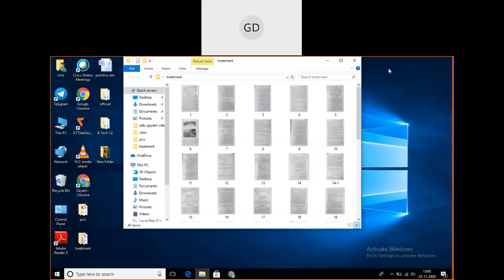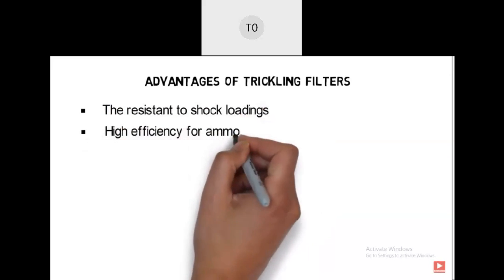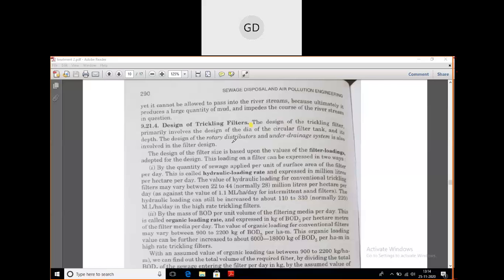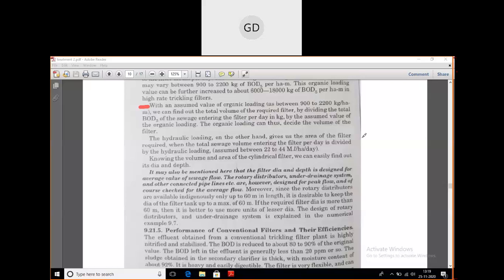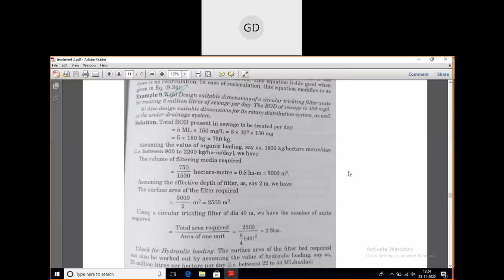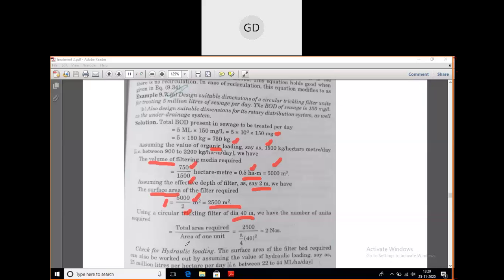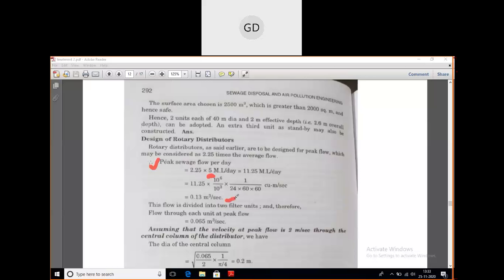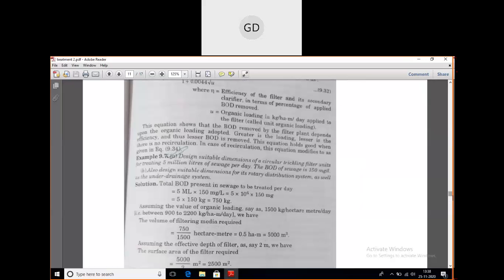Environmental Engg , Sec A, 23/12/2020, Time -1:00 pm